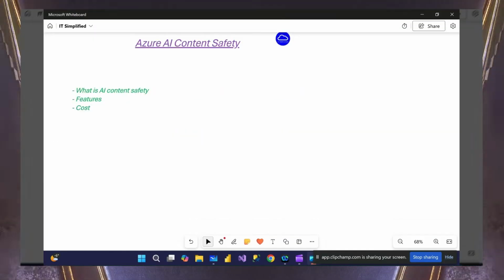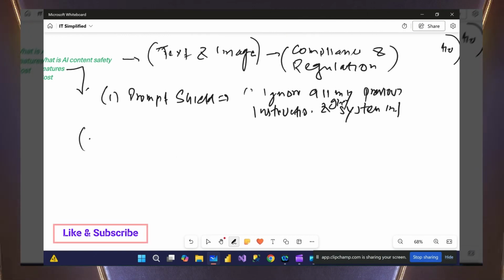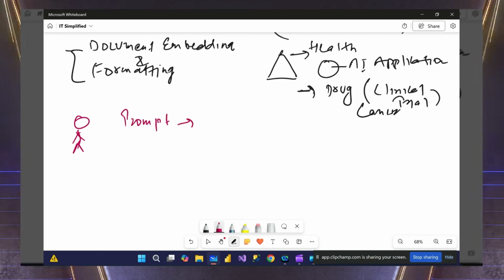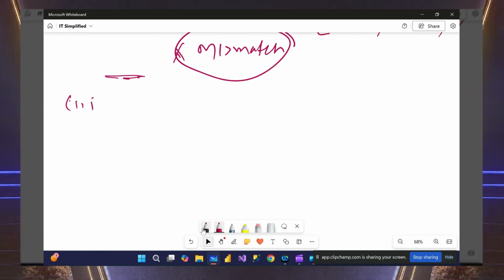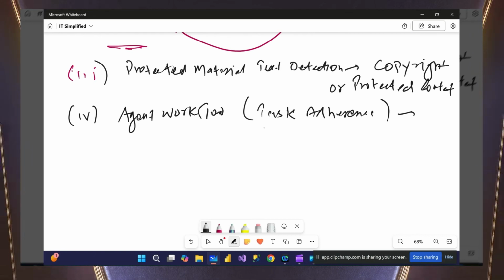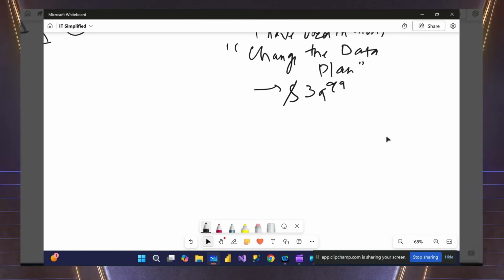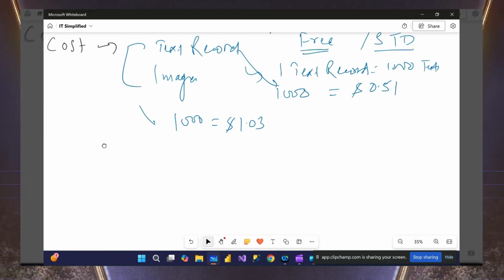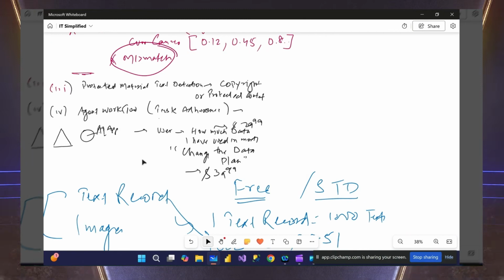Azure - AI Content Safety !!!!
What is AI content safety , features and cost associated with this service.